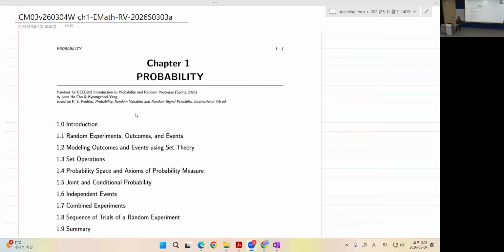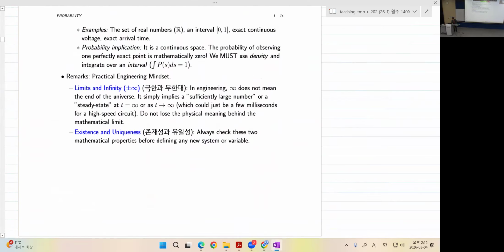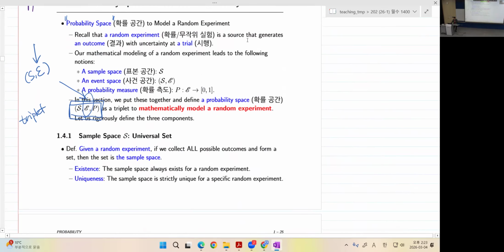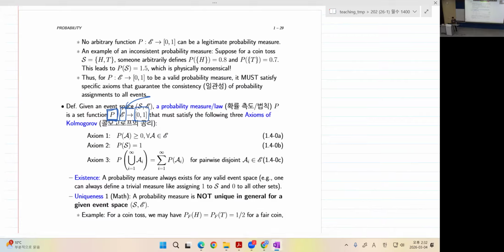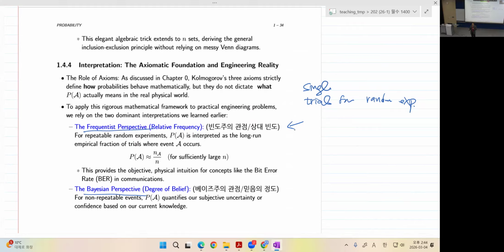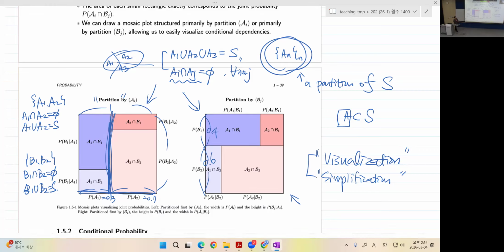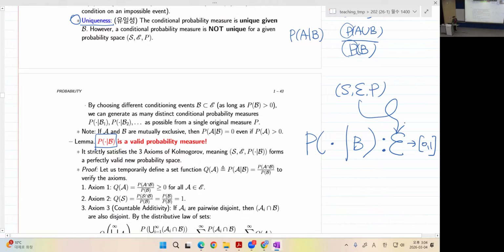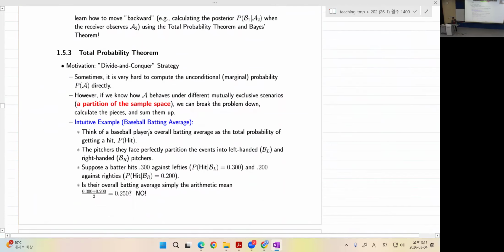CM03v260304W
EECE202 Introduction to Probability and Random Processes (undergrad. 26-1)